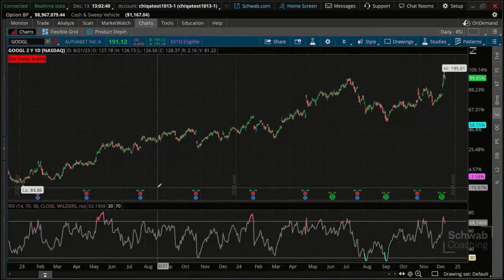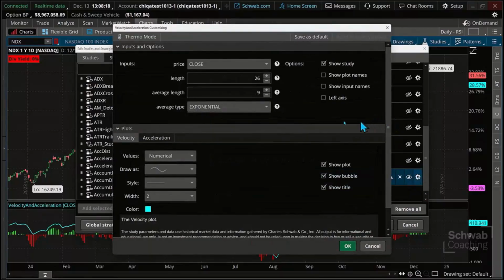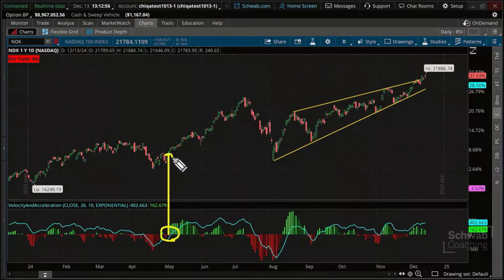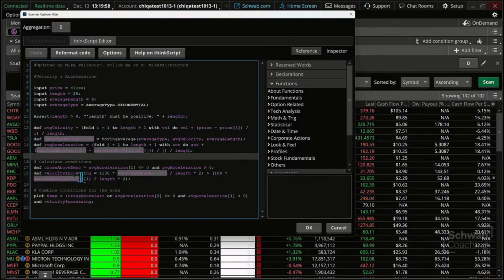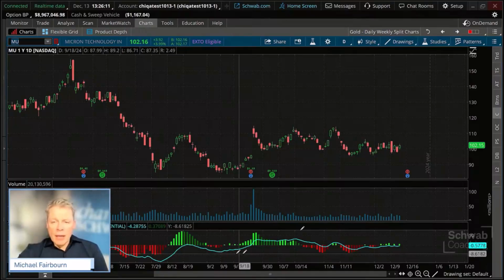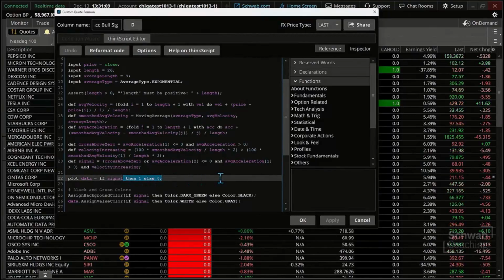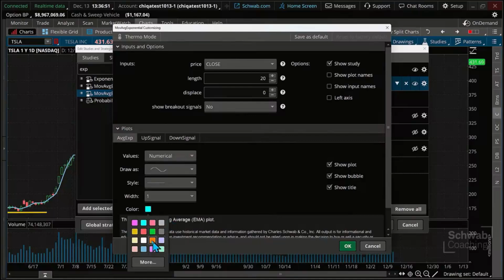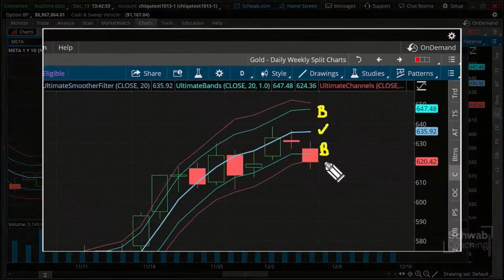Finding Trend Strength Signals with Velocity & Acceleration Code| thinkScript Studies on thinkorswim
thinkScript Studies on thinkorswim | Michael Fairbourn | 12-13-24

Within this presentation, we looked at a brand new indicator, the Velocity & Acceleration Indicator, and built dual signals around it.  Specifically, this indicator includes a velocity aspect along with price acceleration.  We then showed how thinkScript coding can be added to show potential bullish signals in both a scan and column format.

Have a market idea, but you just can't find the tool to put it into action? Create your own custom indicator with thinkScript. Your education coach will build custom trading tools as you watch to help give you an understanding of creating and using scripts on the thinkorswim platform. Time to tinker with those technicals.
1023-3KVR